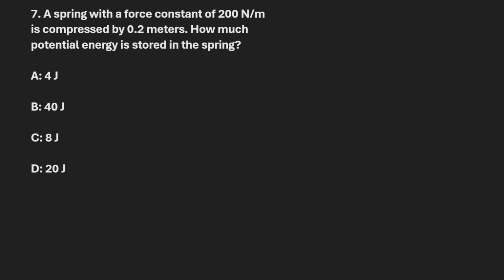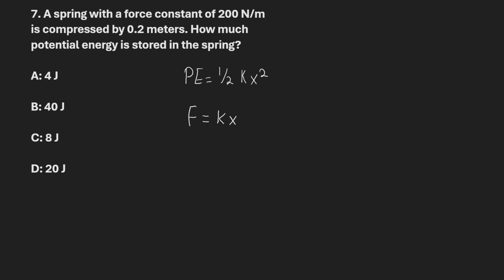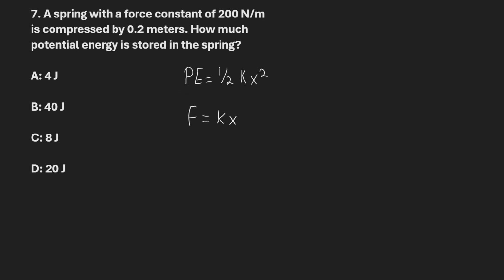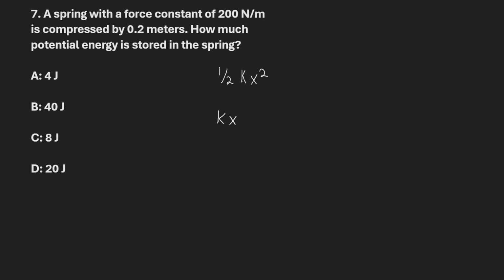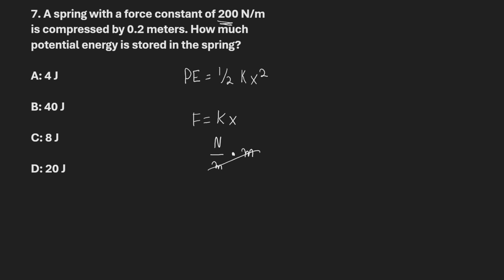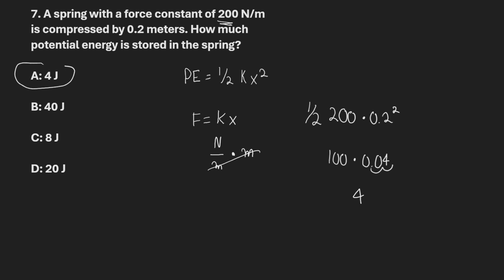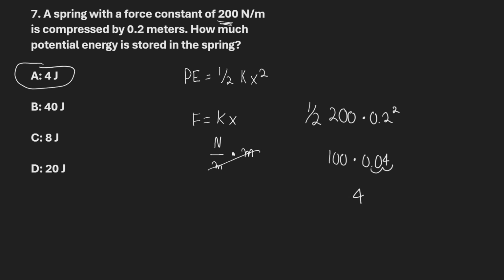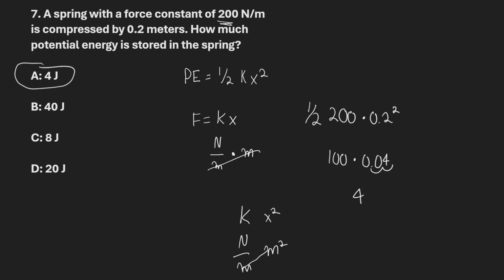MCAT Physics Practice: Elastic Potential Energy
Here, I show you how to solve this MCAT-style question on elastic potential energy